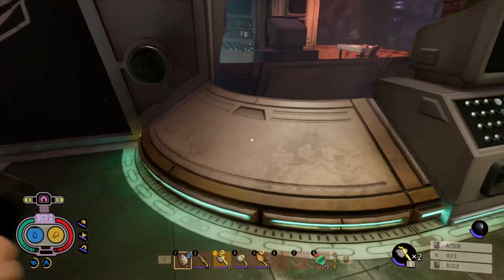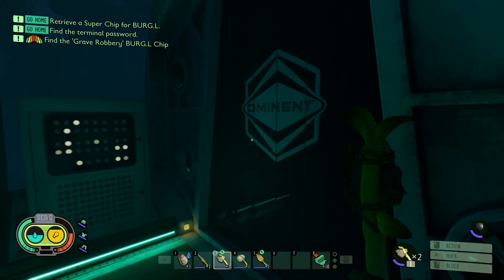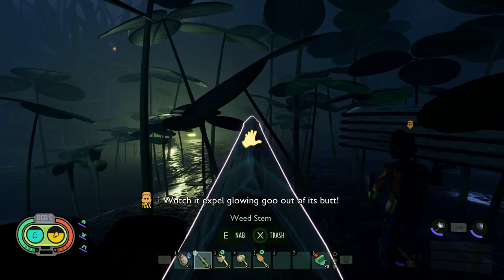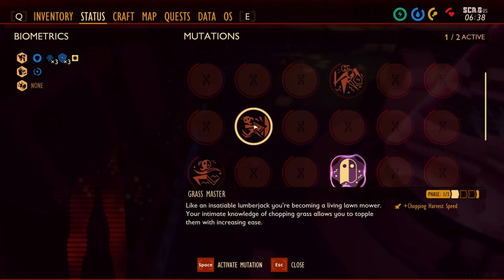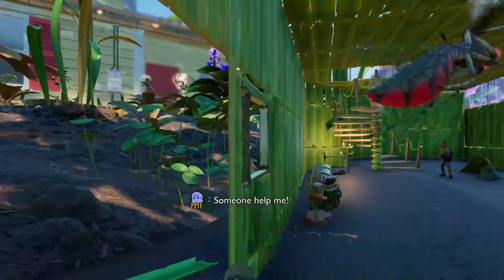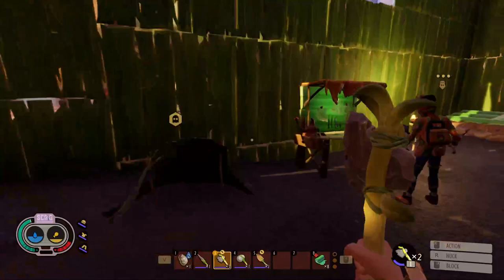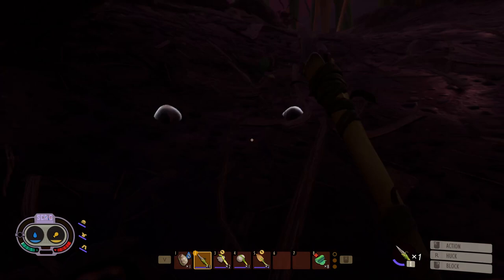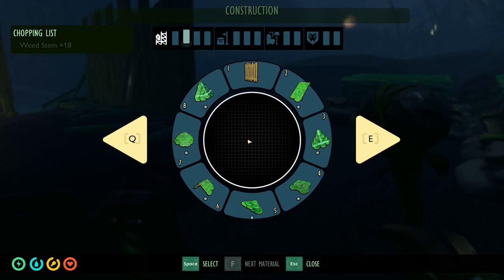Hedging our Bets - Grounded (Part 5)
Completed the Hedge Lab!!! Had to fight a group of mosquitoes. On to making a better base -- Watch live